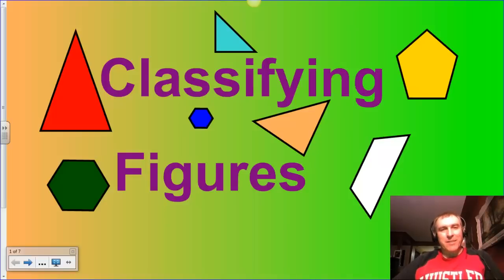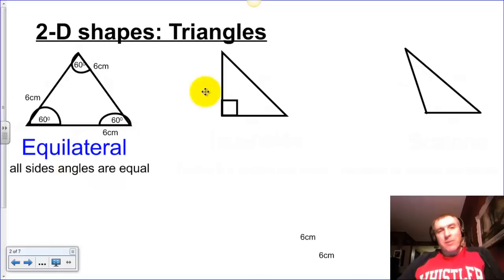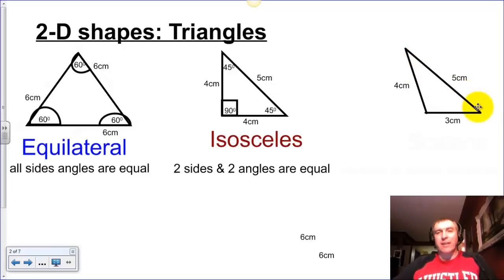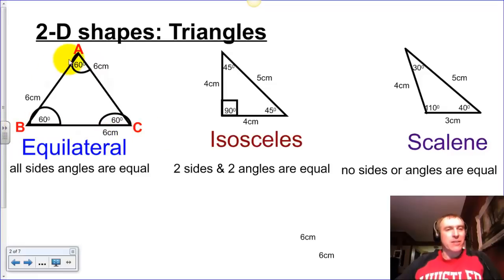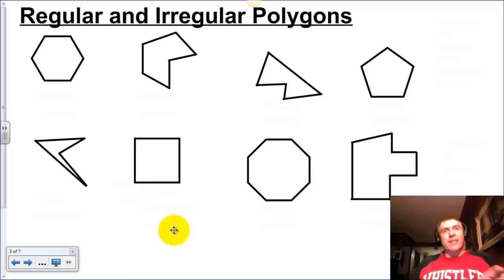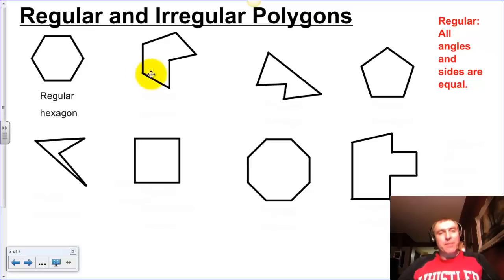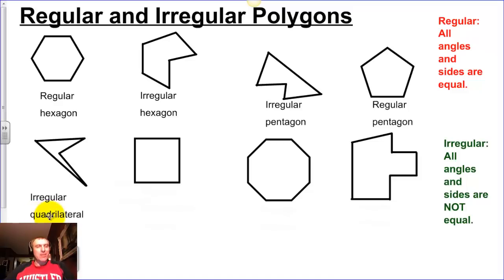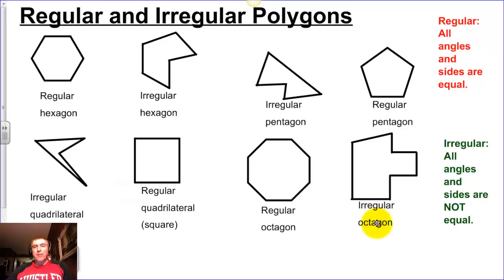Classifying Figures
A video explaining how we classify 2-D shapes. We look at the 3 types of Triangles and how to identify them. Regular and Irregular polygons are defined as well as Concave, Convex, Congruent and Similar shapes.  We finish by examining the properties of the Trapezoid, Parallelogram and Rhombus.